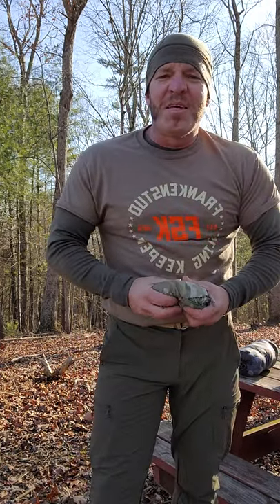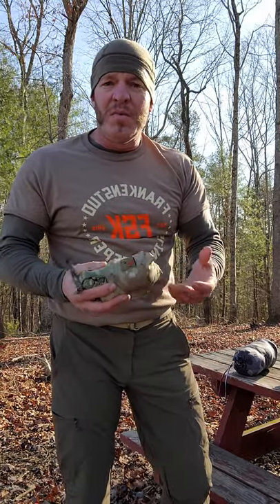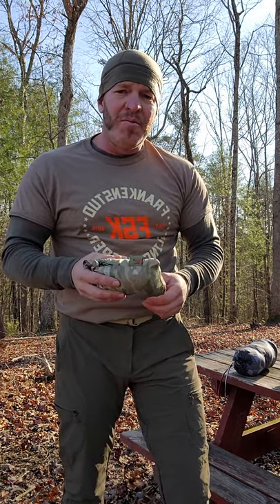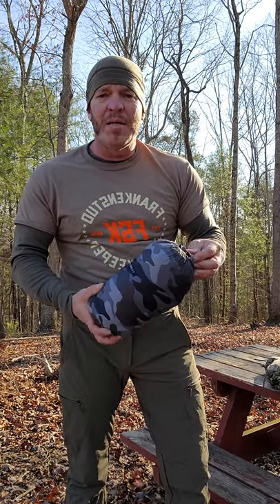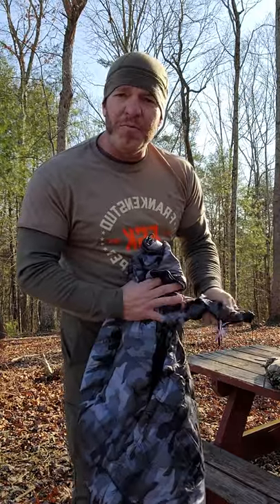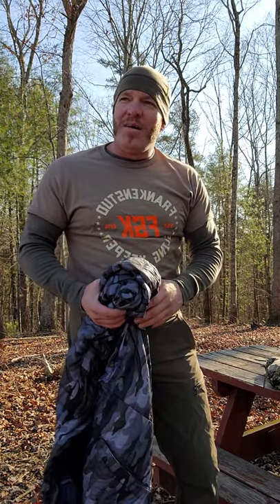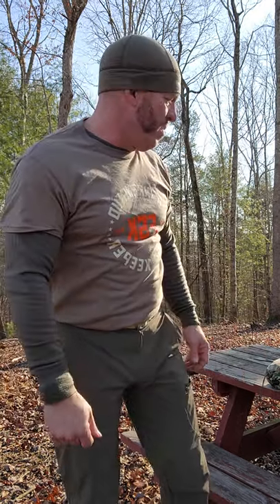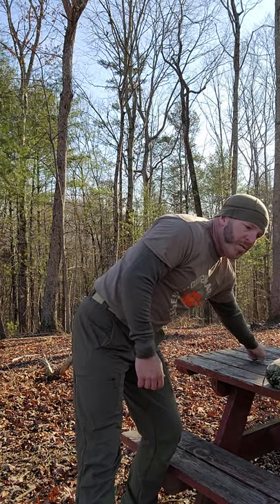Gear Review- Cierzo wind shirt from TRC OUTDOORS.